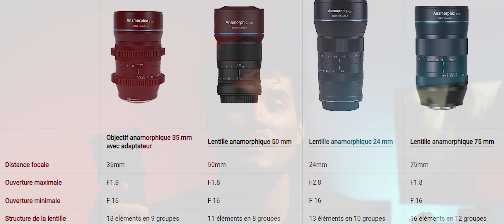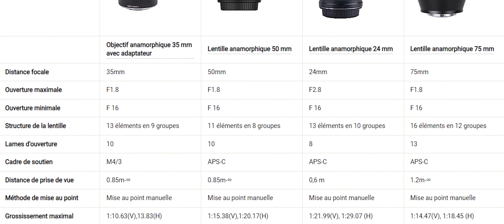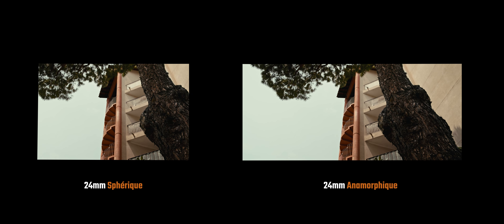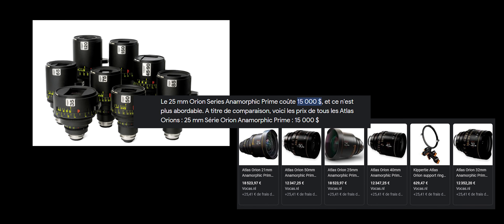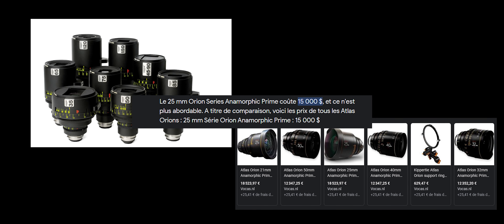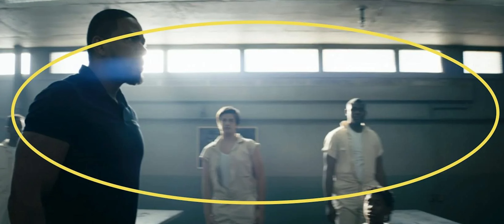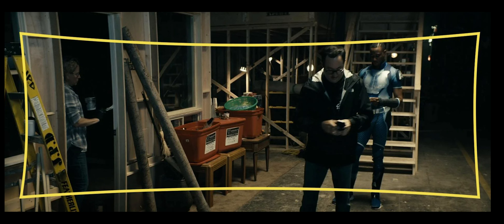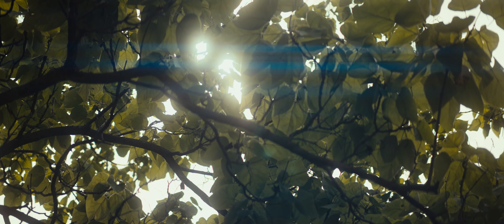Le SECRET des cinéastes : Objectifs anamorphiques SIRUI révélés !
Salut la team et bienvenue sur ma chaîne YouTube pour les nouveaux arrivants !
Aujourd'hui, je suis ravi de vous présenter les objectifs anamorphiques SIRUI, des outils fantastiques pour les cinéastes et les créateurs de contenu qui cherchent à donner une esthétique cinématographique époustouflante à leurs vidéos.

Dans cette vidéo, je vais vous guider à travers les caractéristiques exceptionnelles des objectifs anamorphiques SIRUI et vous montrer comment ils peuvent transformer votre expérience de tournage. Ces objectifs sont conçus avec une technologie de pointe pour offrir un rapport de compression élargi, créant ainsi cet effet caractéristique de flare horizontal et de bokeh allongé, si prisé dans le monde du cinéma.

L'un des aspects passionnants des objectifs anamorphiques SIRUI est leur capacité à élargir votre champ de vision. Grâce à leur rapport d'aspect spécifique, vous pouvez capturer des images panoramiques à couper le souffle qui donnent une impression de grandeur et de profondeur à vos vidéos. Que vous soyez un réalisateur professionnel ou un vidéaste passionné, ces objectifs vous permettront de vous démarquer en offrant un look unique à vos productions.

Dans cette vidéo, je partagerai également quelques conseils pratiques sur la manière d'utiliser efficacement les objectifs anamorphiques SIRUI pour obtenir les meilleurs résultats. Je discuterai des techniques de composition, de mise au point et de réglages de l'appareil pour tirer le meilleur parti de ces objectifs.

Si vous êtes prêt à repousser les limites de votre créativité, rejoignez-moi dans cette aventure passionnante à la découverte des objectifs anamorphiques SIRUI. Laissez-moi également vos commentaires et vos questions, j'adore interagir avec ma communauté !

Matériel utilisé dans cette vidéo :

SIRUI 24mm f2.8
SIRUI 50mm f1.8